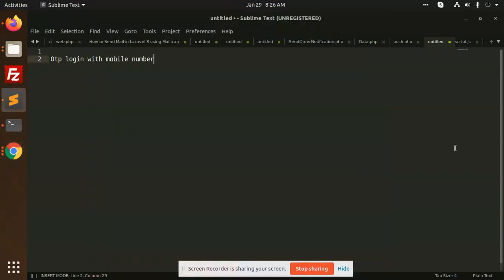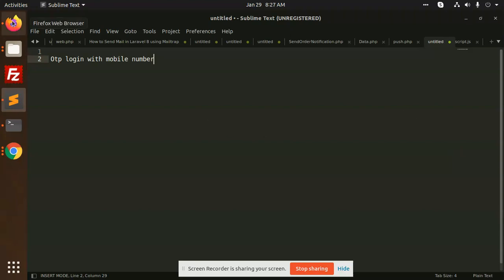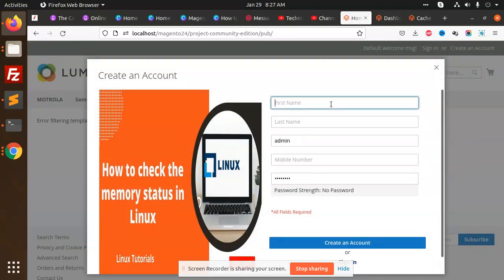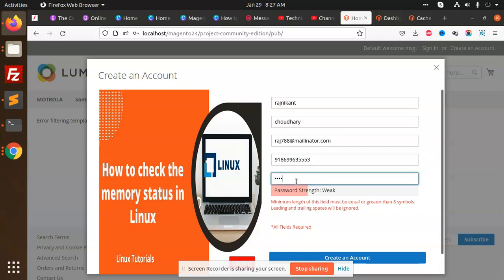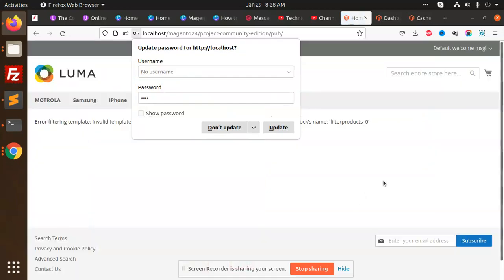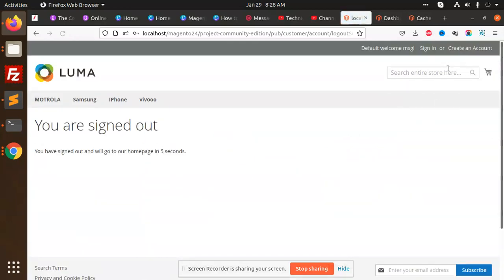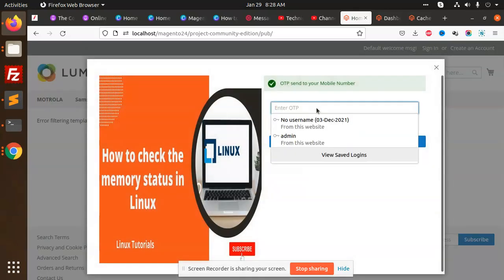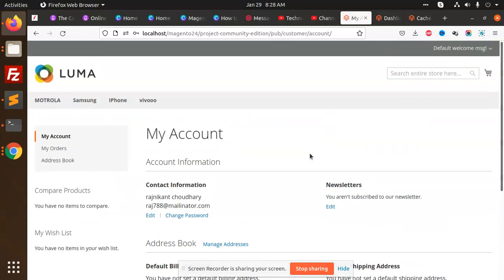Magento 2 Mobile OTP Login | Mobile Number Login for Magento 2